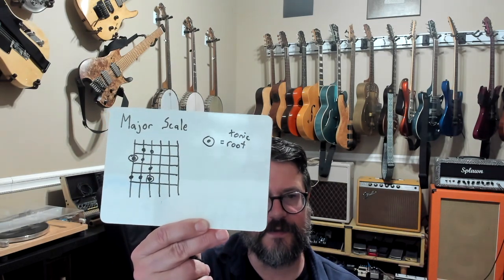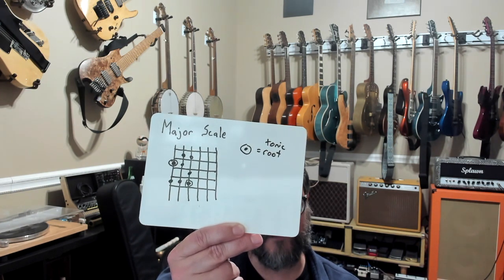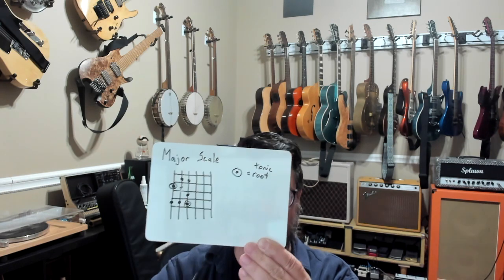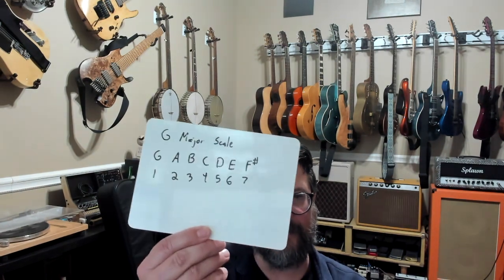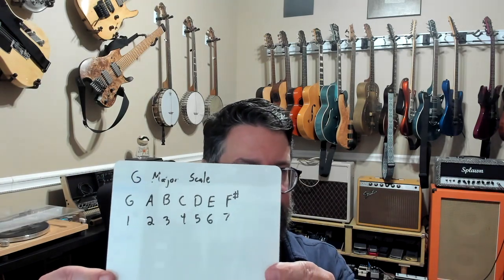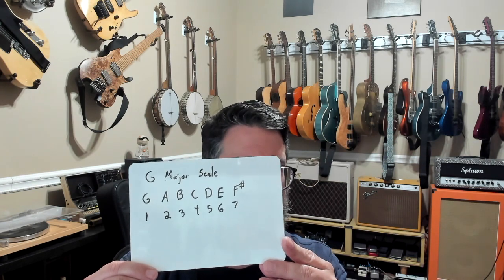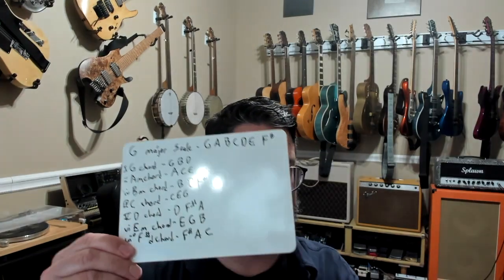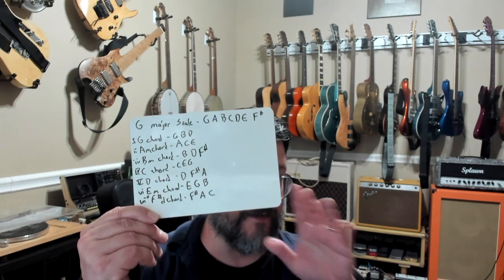Ep28 Mixing Melody and Rhythm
A bit of practical theory today as I cover how to integrate melody and rhythm into your playing.  I start with the basics and cover the major scale and how we use it to build melody, chords and chord progressions.  Then I discuss playing diatonically (using only the notes of the given key) and how this serves as guardrails as well as guide posts for our playing.  Finally, I provide a practical example using the Carter Family version of the classic Can the Circle Be Unbroken?

I used my trusty 1953 Gretsch Synchromatic arch top guitar for the demos and an AKG room condenser mic for recording.